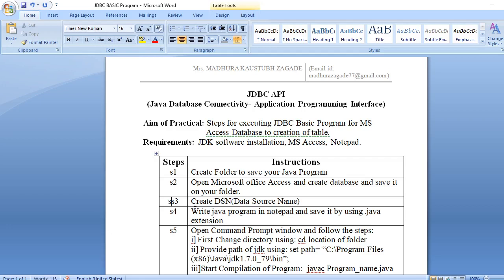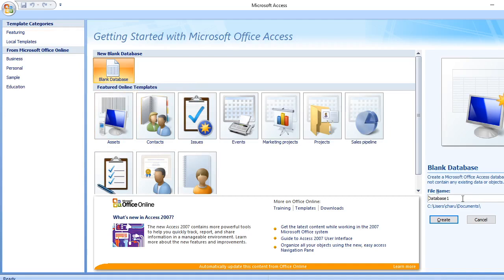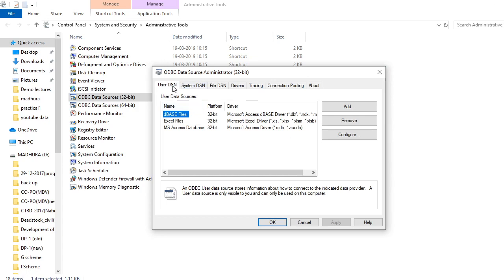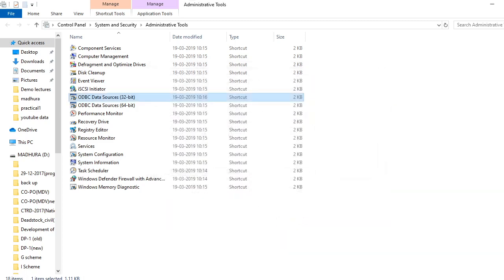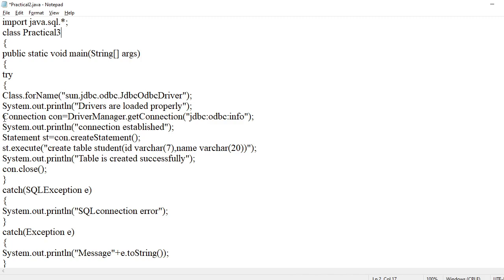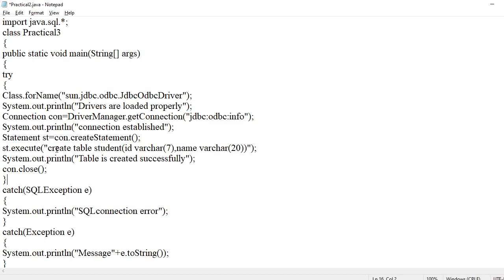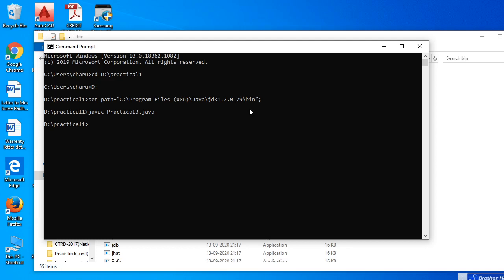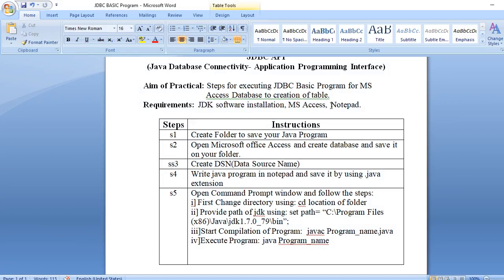How to connect Java Application along with MS Access Database by using JDBC concept.(BSCIT)DSN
This video provide you number of steps for executing JDBC Basic Program for creating Table within MS Access Database.
It will show you most important concept such as "How to create